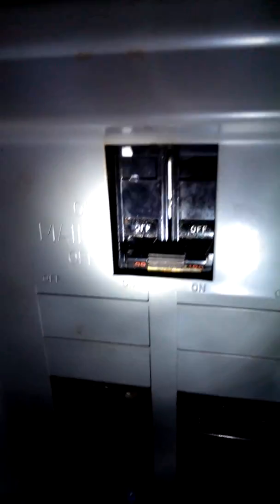The Watson's are still stealing my electricity.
Someone was vacuuming when the power went off in my home